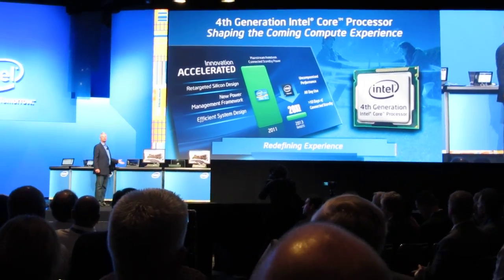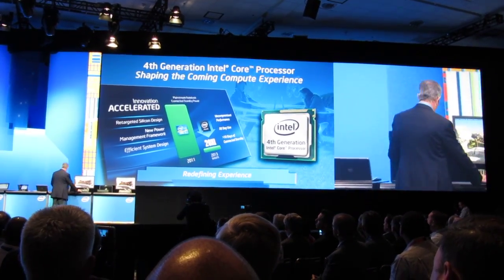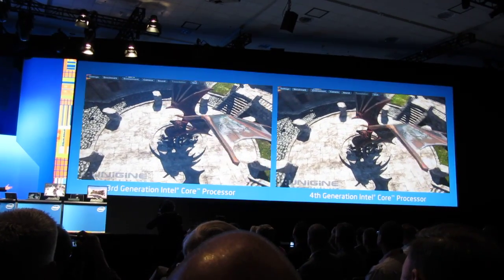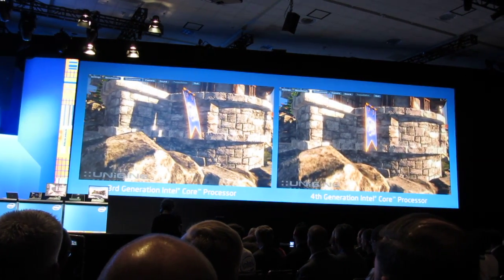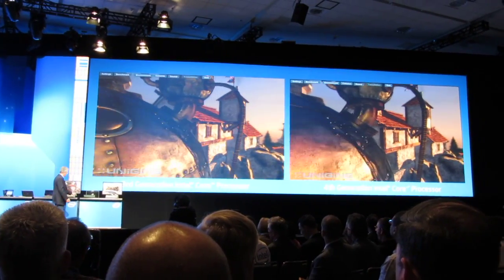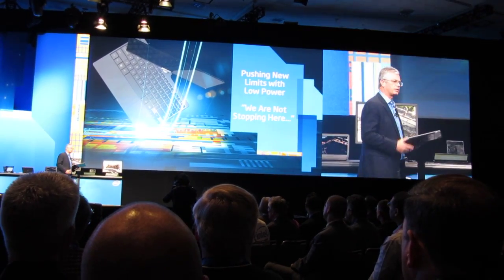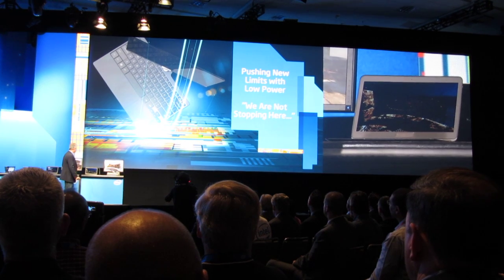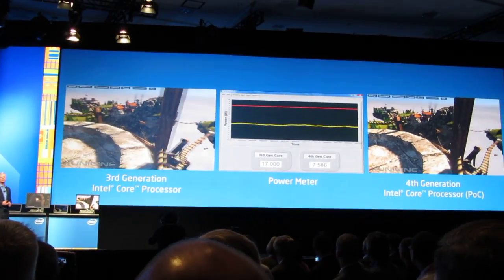Intel's IDF2012 Haswell Demonstration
This is the live demo of the comparison of a former generation Ivy Bridge chipset compared to the new Haswell chipset